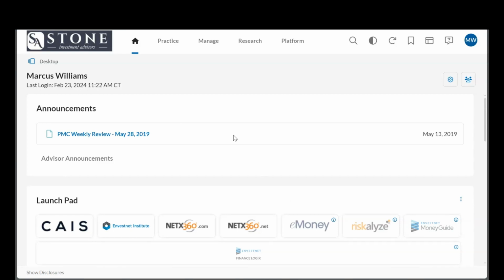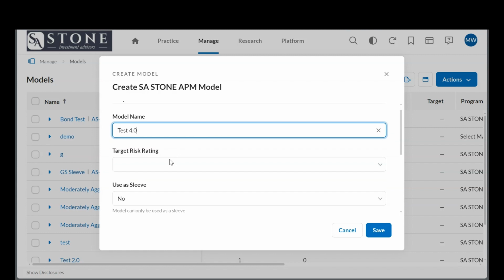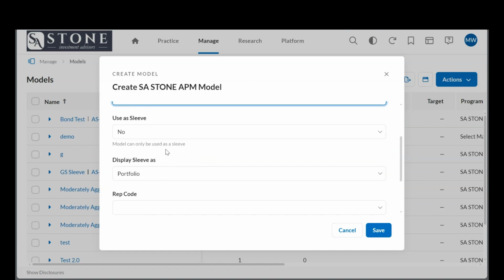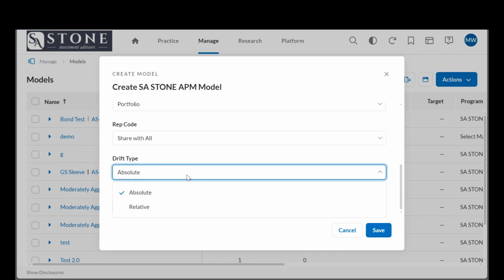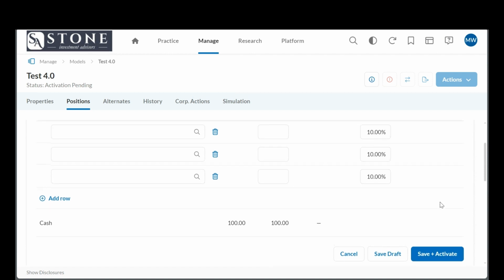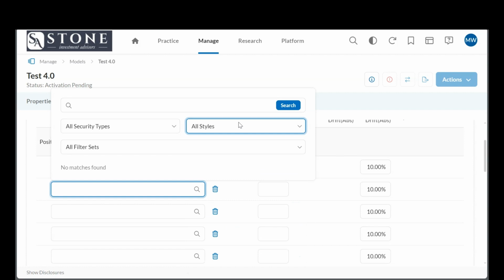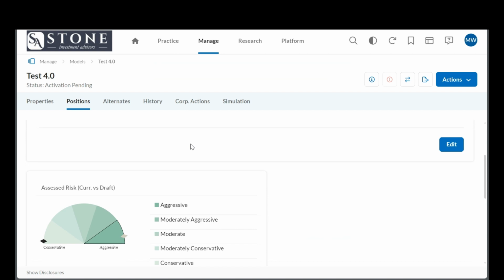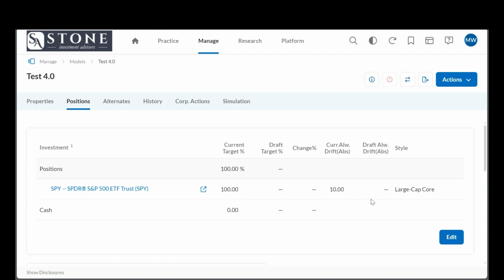New Envestnet Platform: Building Advisor Models